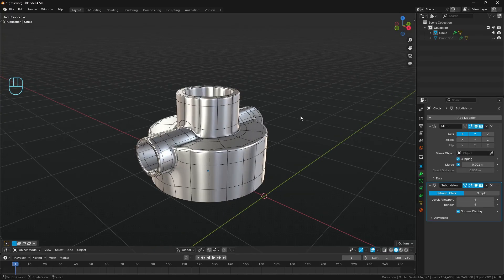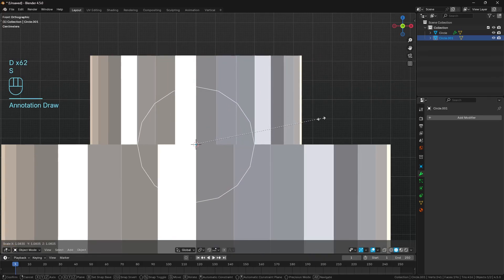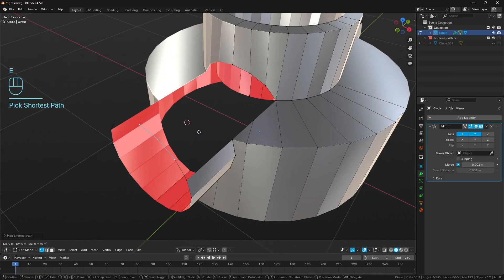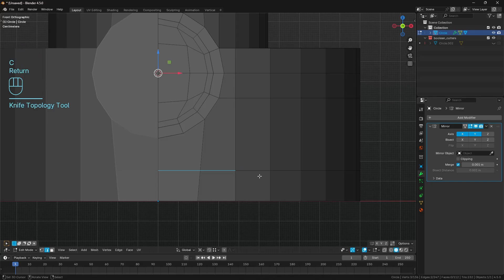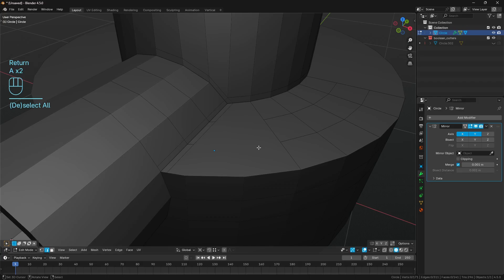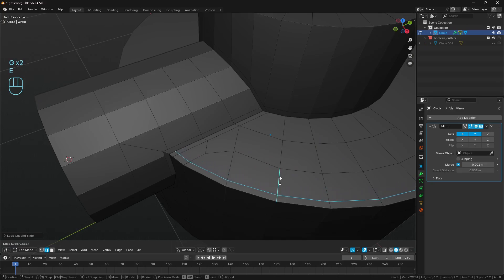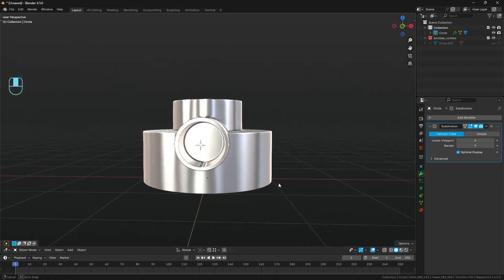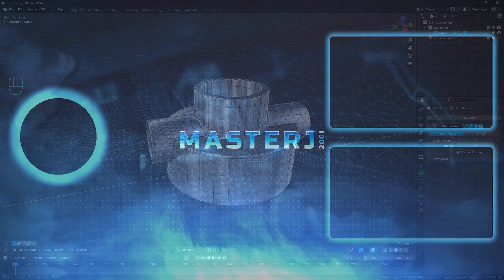Fully Quad-based Modelling Challenge 10 Solution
As promised, a fully quad-based modelling solution to my modelling challenge from the other week.

Personally, I much prefer the ngon based solution as I find it to be an easier modelling approach and think that the edges have a more mechanical aesthetic to them.

The quad based solution works just as well, though it does comparatively take more work. One isn't necessarily better than the other, just comes down to a matter of personal preference and which result you prefer.